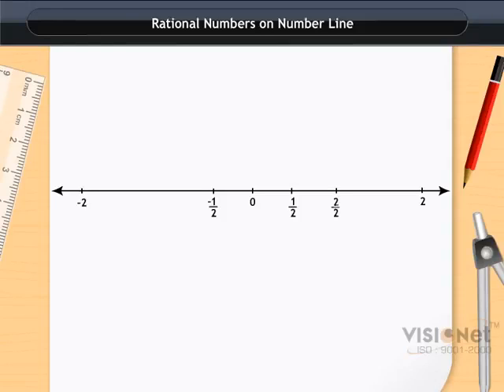Rational numbers on a number line Rational Numbers CBSE Class 8 Maths